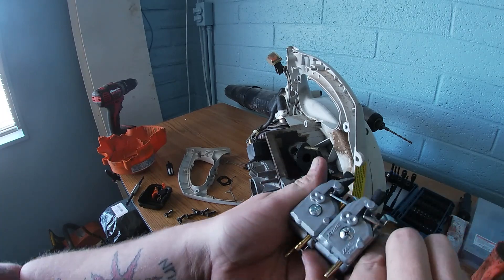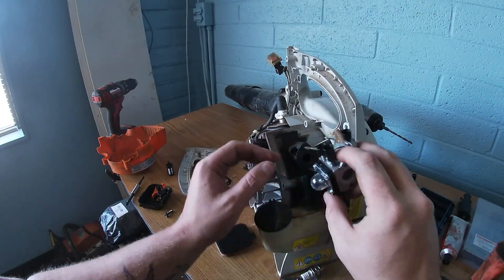Stihl fan boys will hate this one!!! Stihl BG55 hand held leaf blower repair.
OMG I know a lot of people get so mad when you put after market parts on a "Stihl" but oh well after market for the win. Anyways I have a beautiful Stihl BG55 blower repair for you to enjoy yourself with as you watch me and learn how to change a carburetor on this hand held leaf blower. Does take some time but runs like brand new without dumb OEM lol.

Carb for the BG55 Stihl Blower

Same carb with a lot extra stuff $5 more

Excellent Torx set